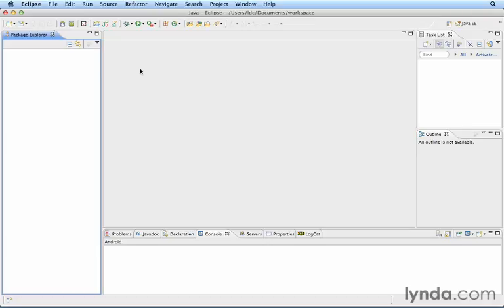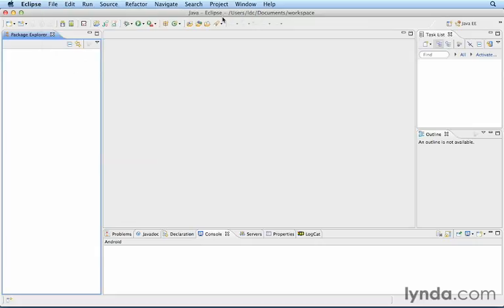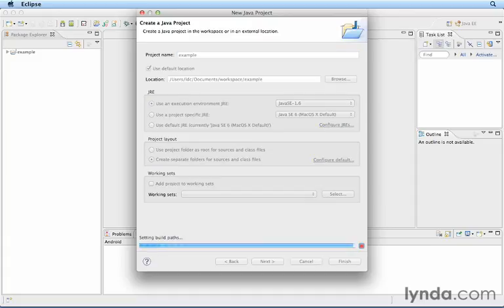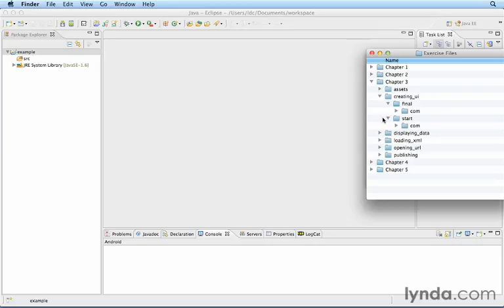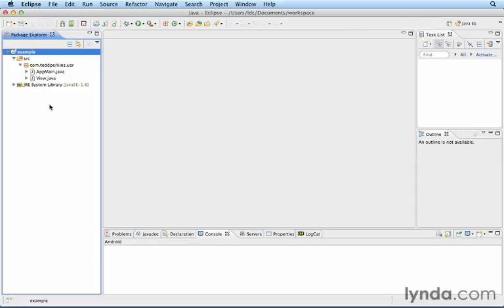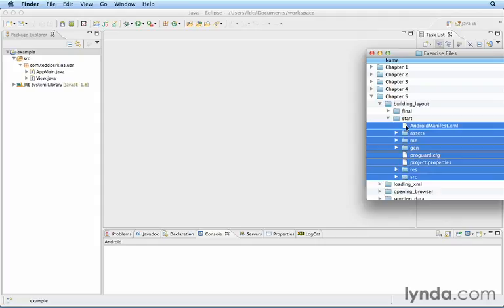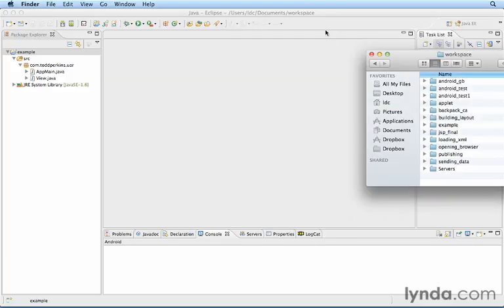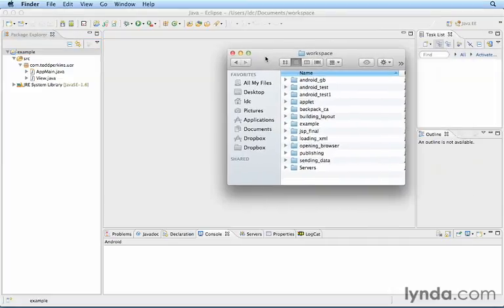94344 00 04 SC11 Importing